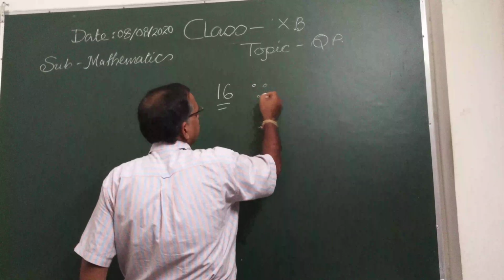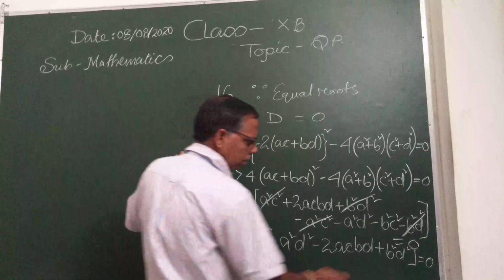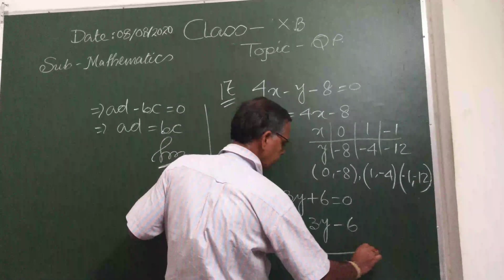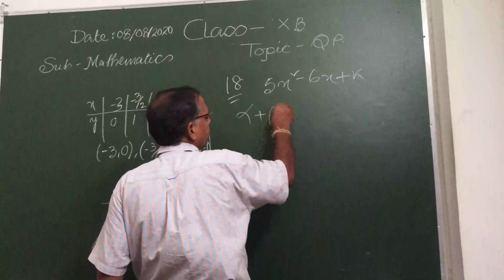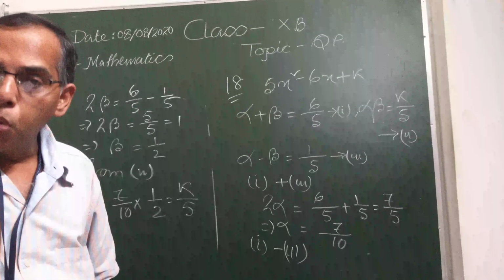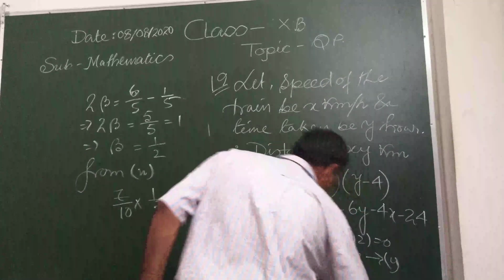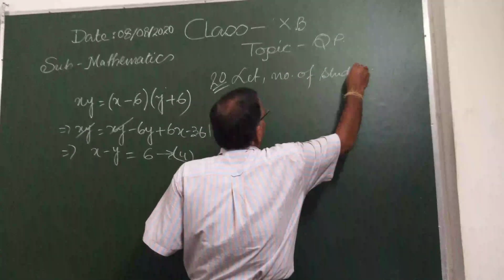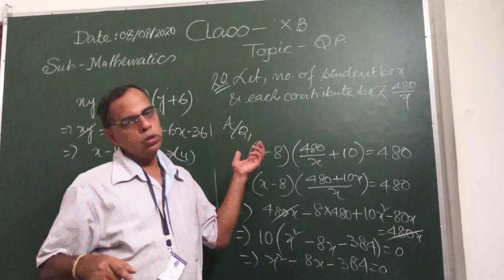PT1 Question paper